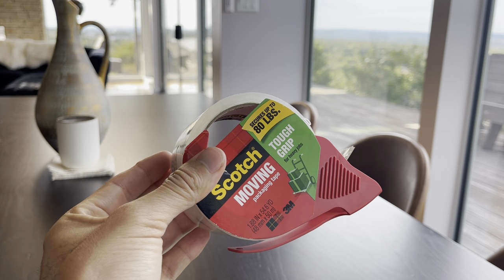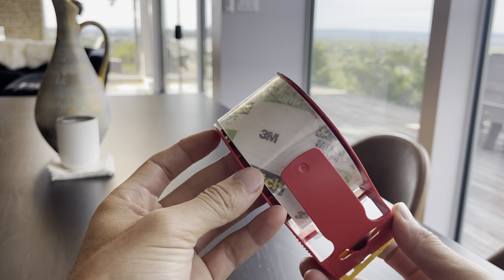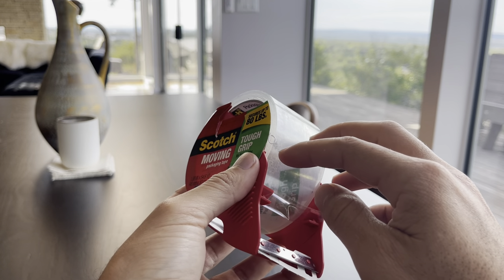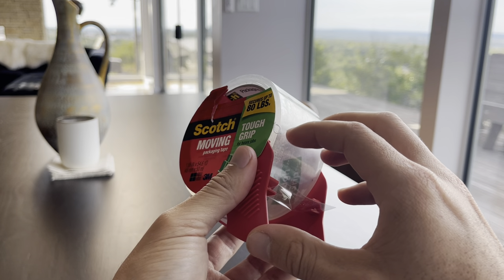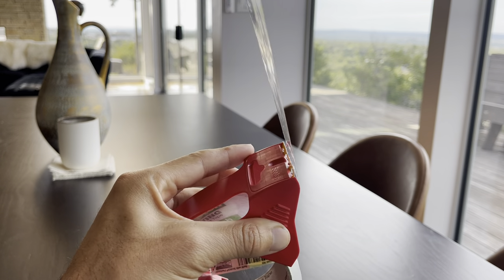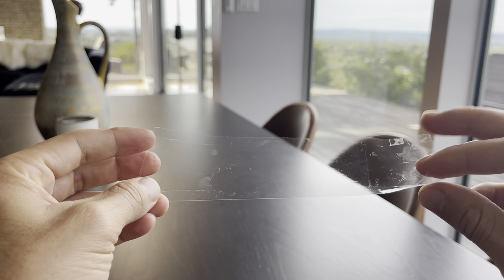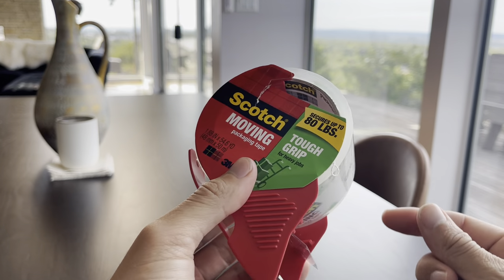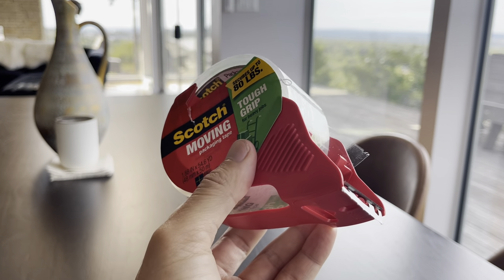Must Watch Review Of Scotch Moving Packaging Tape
Our honest review of the Scotch Moving Packaging Tape which you can get for the best price